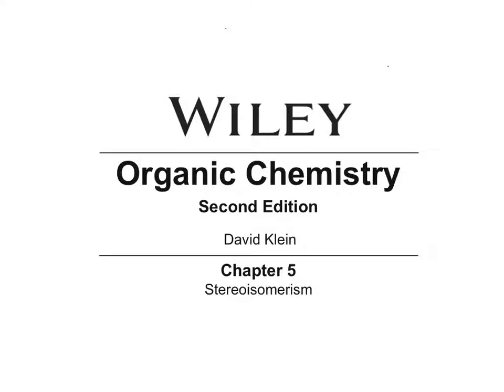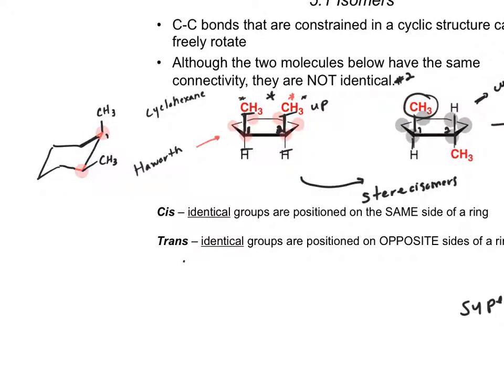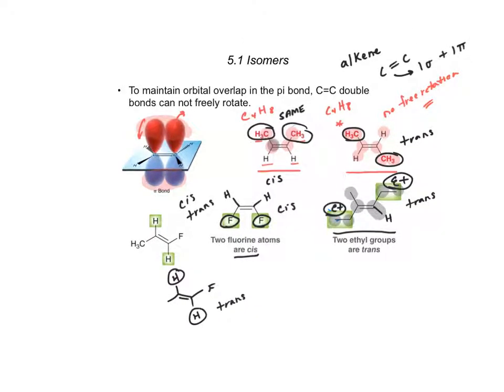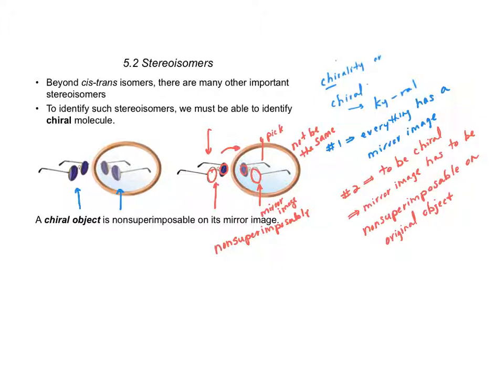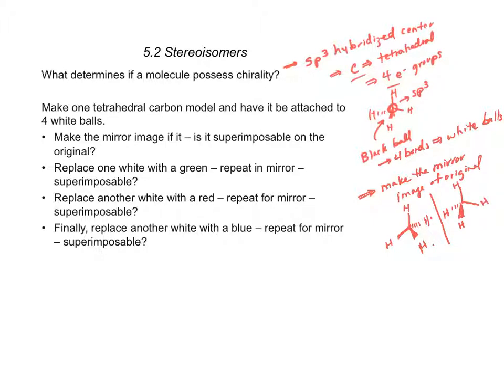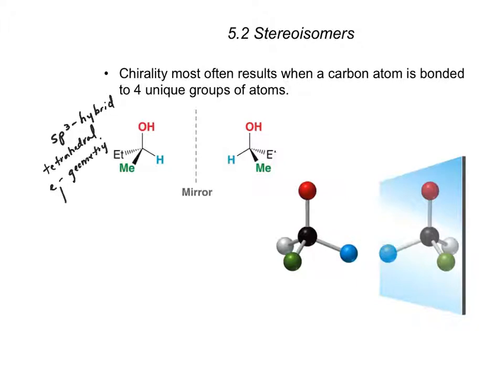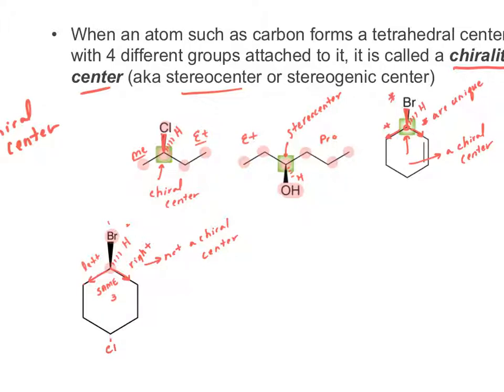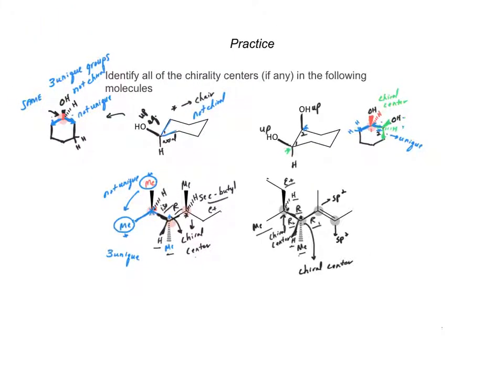CHM235 Chapter 5A (10/28/2019)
Stereoisomers, cis-trans stereoisomers in cyclic alkanes and alkenes, introduction to chirality and determining chiral centers in molecules.